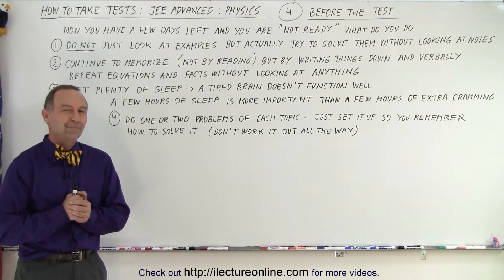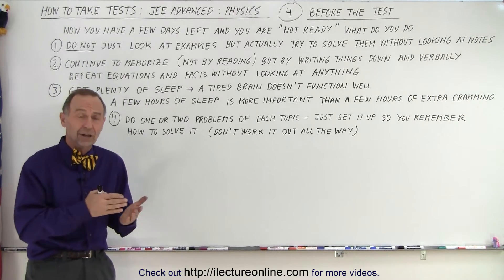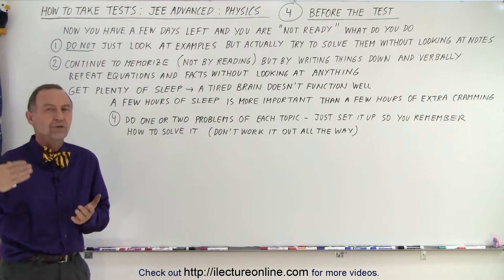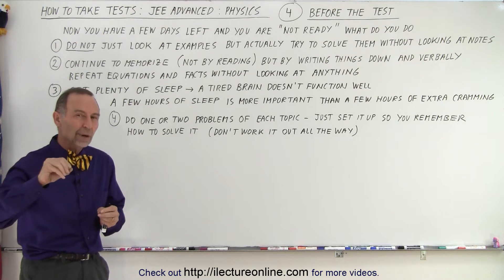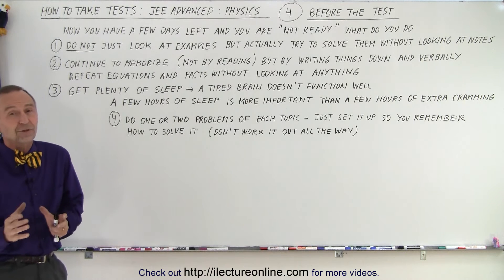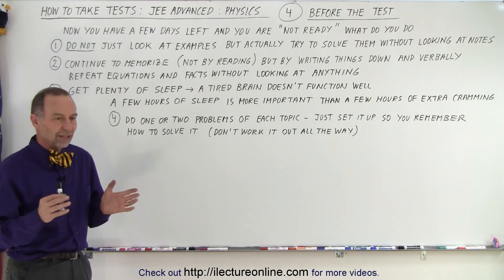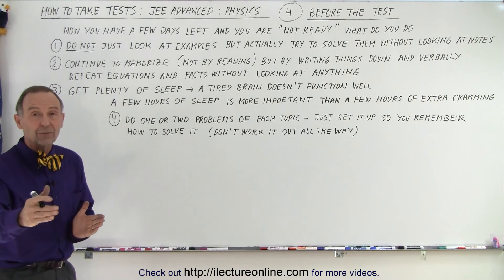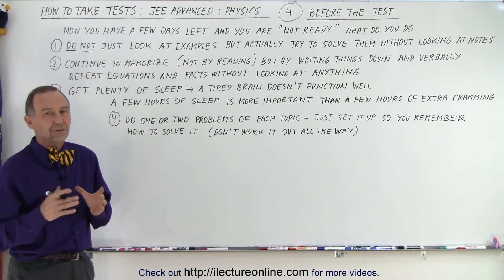How to Take a Test: Ex. India's JEE (4 of 5) How to Prepare When There's NOT Enough Time to Study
We will learn the Do's and Don'ts before taking a test when there's not enough time to study.